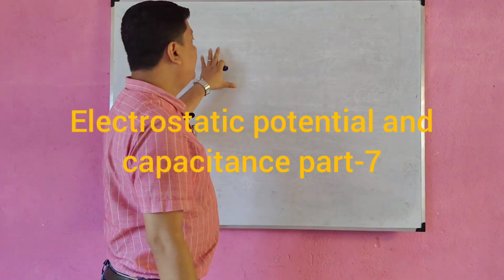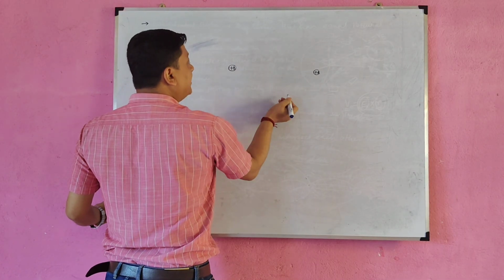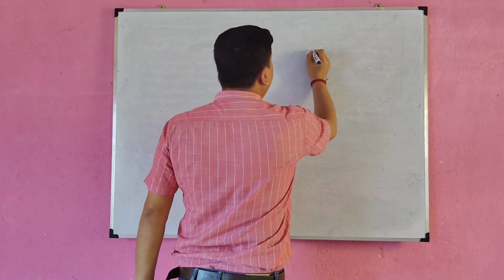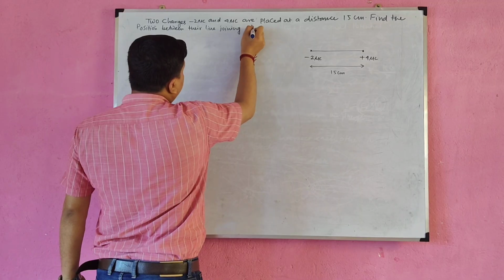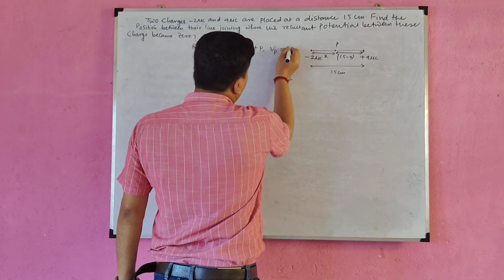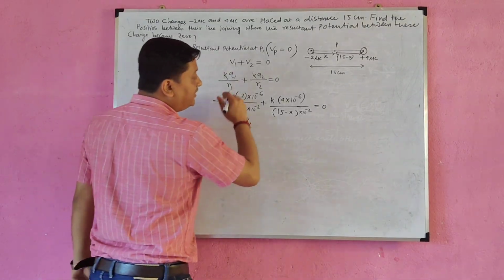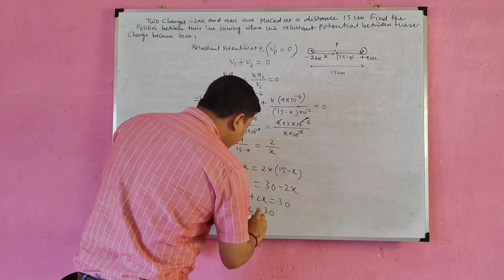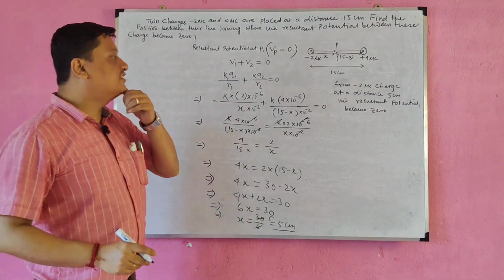Electrostatic potential and capacitance part -7#physics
Numerical on Electrostatic potential and capacitance